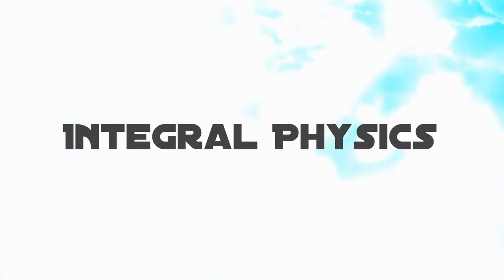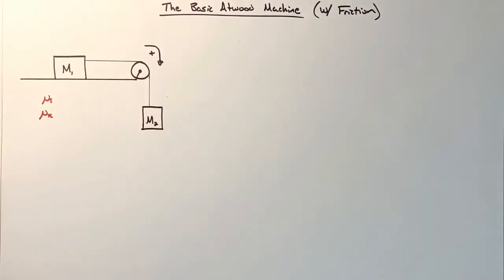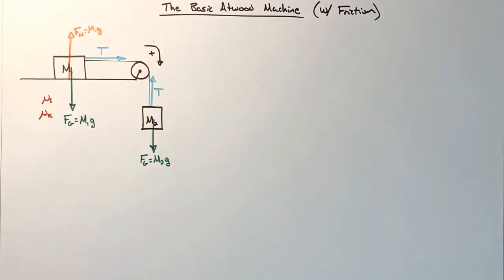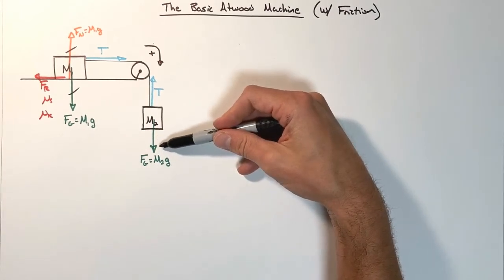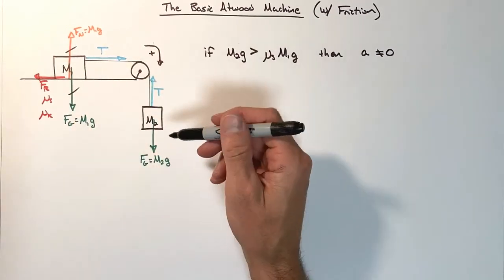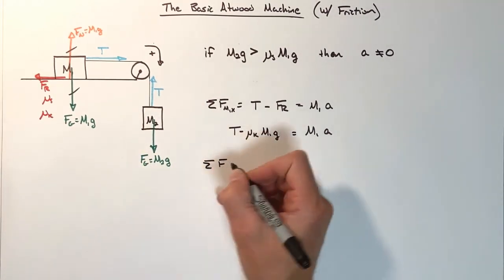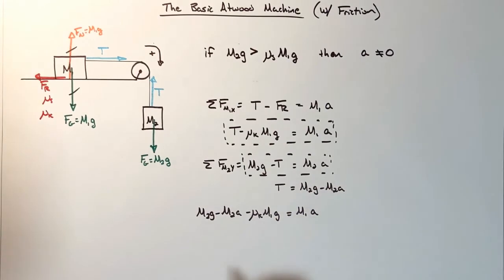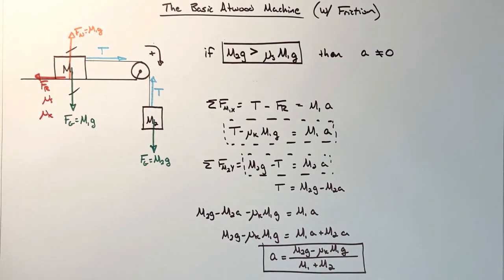The Basic Atwood Machine With Friction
A block sitting on a rough level surface is connected by a massless string which runs over a massless pulley to a hanging block.  The system is then released from rest.

In this problem calculate first whether or not the system will move.  Then calculate the acceleration of the system.

THis problem uses Newton's Laws, specifically Newtons 2nd Law in order to set up a system of equations that can be used to model the physics at work in this problem.

Additionally we will derive a function for the tension in the connecting string.

This problem commonly comes up in high school physics, AP Physics, and college physics.  It appears on the AP Physics Exam in various forms.